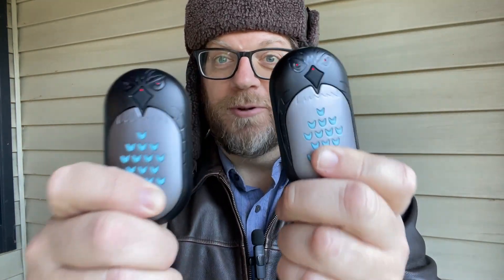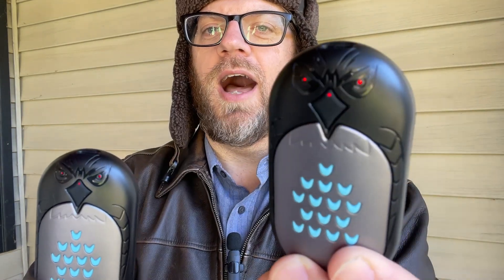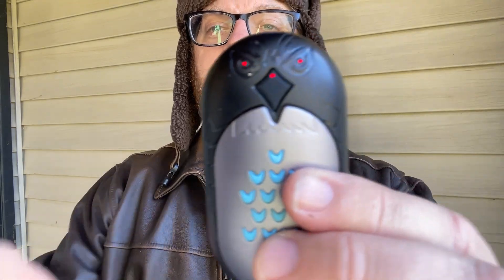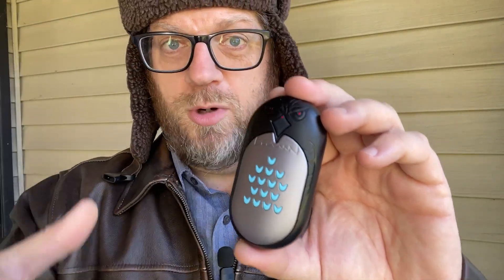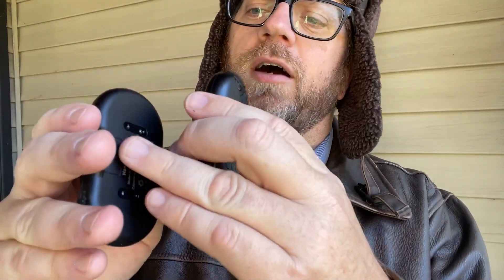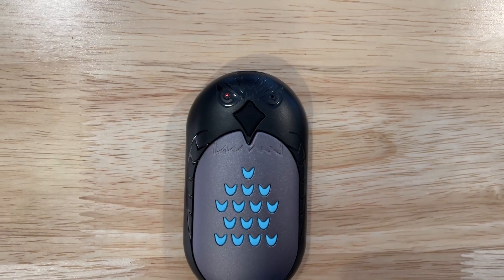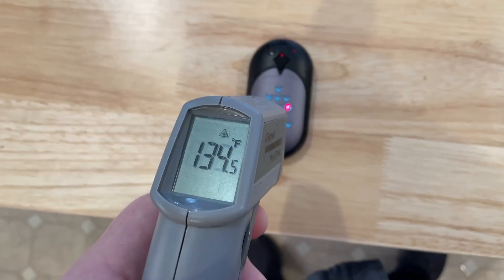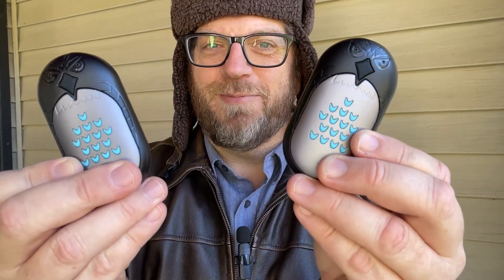Do You Like Owls? Do You Have Cold Hands? I've Got Good News For You!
WOWGO Hand Warmers Rechargeable, 2 Pack Electric Hand Warmer 6000mAH Reusable Handwarmers with 17Hrs Long Heating, Portable Pocket Heater, Gift for Christmas, Camping, Golf, Hunting (Black)

【2023 Latest Design】The design of the rechargeable hand warmers are inspired by the American bald eagle. Made of aviation-grade aluminum alloy and ABS material, it is the first choice for gift and self-use.
【2-IN-1 Compact & Portable】The 2 hand warmers can be snapped together to combine into one or be used separately. With palm size and lightweight, they are must-have pocket hand heaters in cold winter.
【Stable and Quick Heating】 Fast heating to the set temperature, the hand warmers provides 3 levels to meet Raynaud arthritis sufferer's heat therapy needs. Perfect for camping, skiing, hunting, golf, football, and other winter outdoor activities.
【Longer Heating Time】 Powered by 2 packs 3000mAh lithium-ion batteries, the hand warmers rechargeable can last for 8.5-20 hours. A single charge provides a full day's heating needs.
【Safe and Reliable】Certified by FCC, CE, and RoHS, the hand warmers also feature short-circuit and overload protection. The built-in temperature control system prevents overheating and ensures your safety during use.